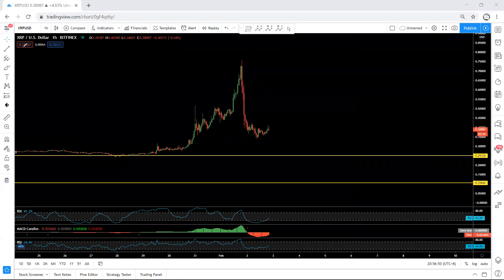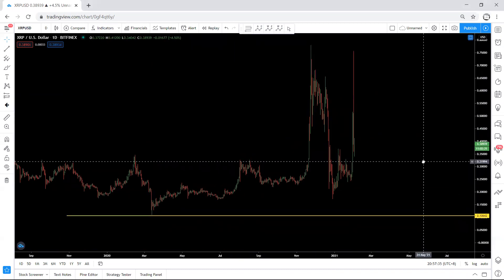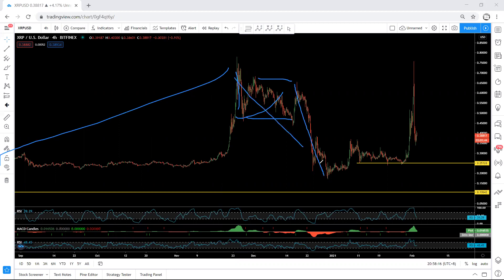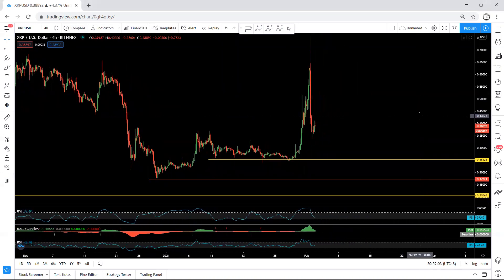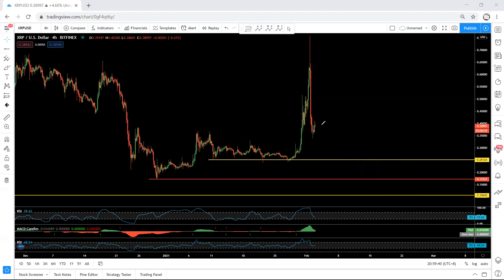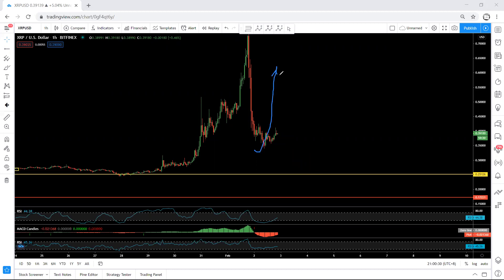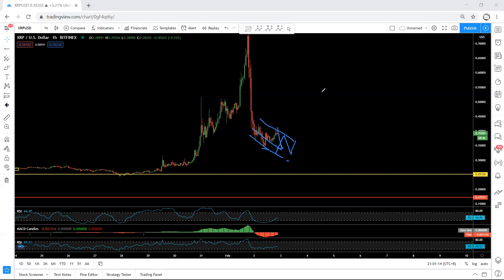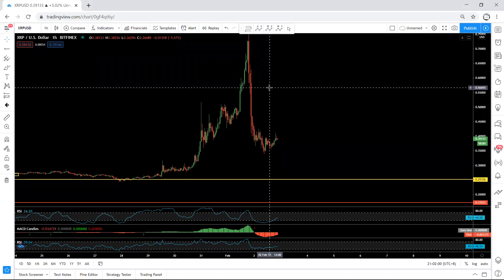XRP - Ripple Daily Forecast 2 February - XRP is about to make a massive move again !!! XRPUSD